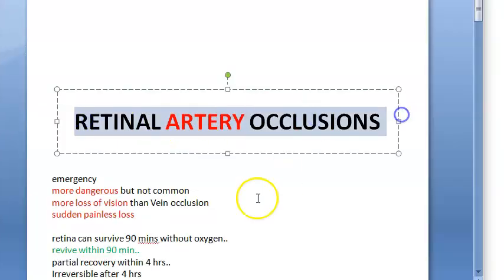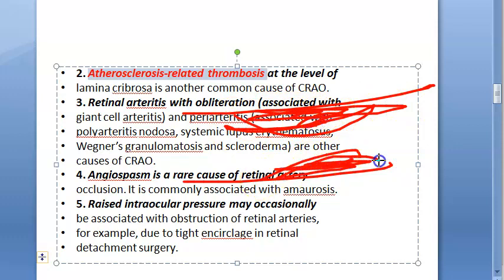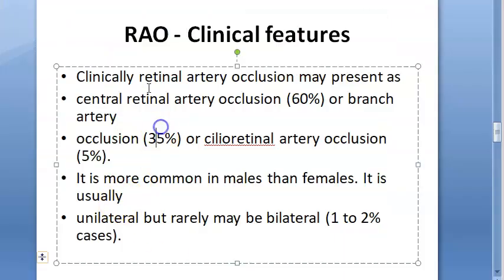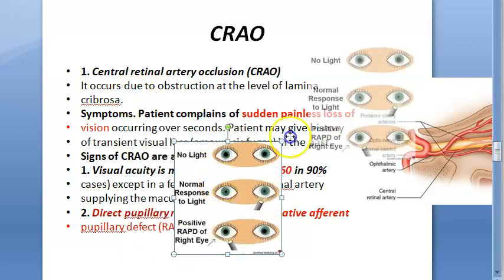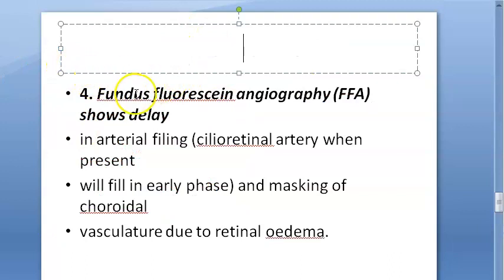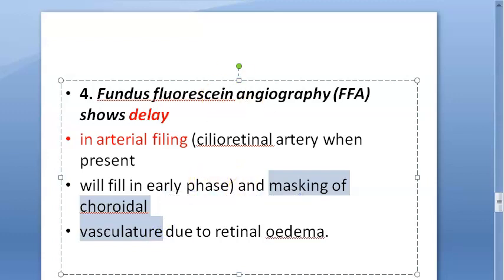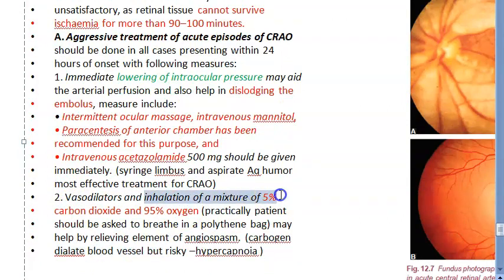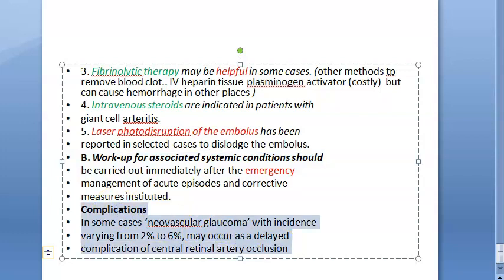Ophthalmology CRAO Central Retinal Artery Occlusion Cherry Red Spot Cattle Tracking Marcus Gunn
pupil RAPD Cholesterol emboli Hollenhorst plaque amaurosis fugax RAPD Cholesterol emboli  amaurosis fugax RAPD plaque